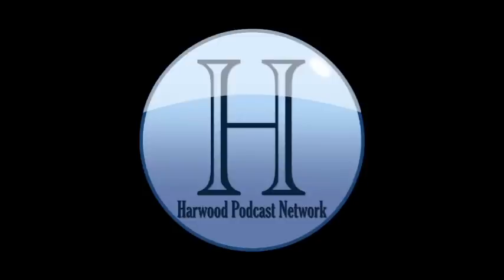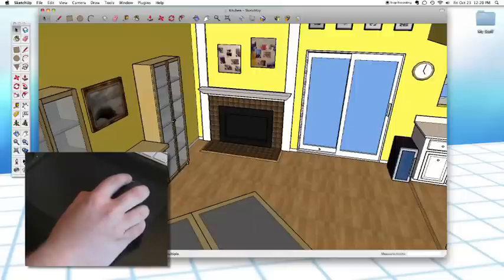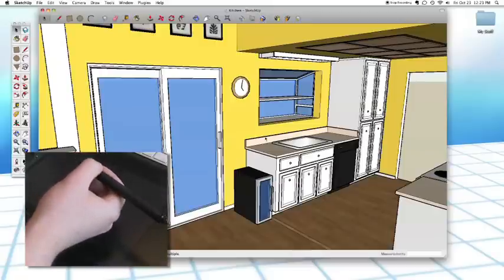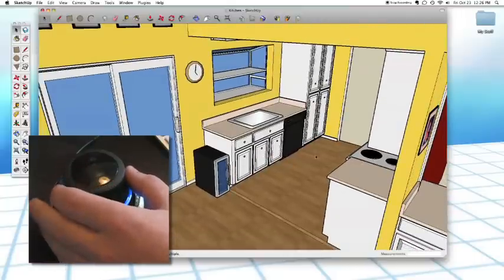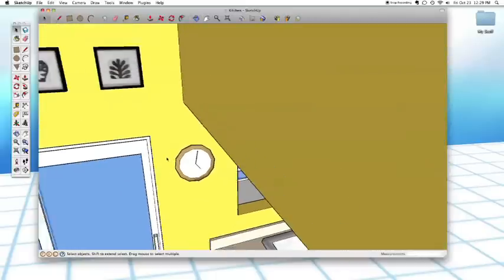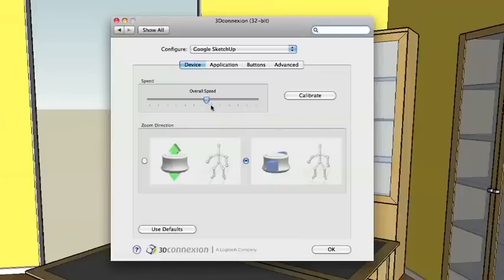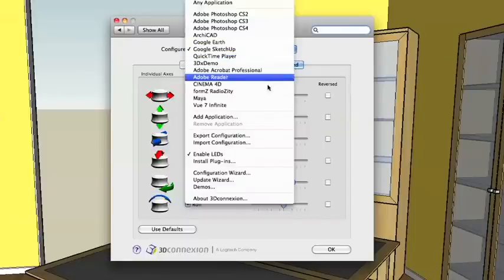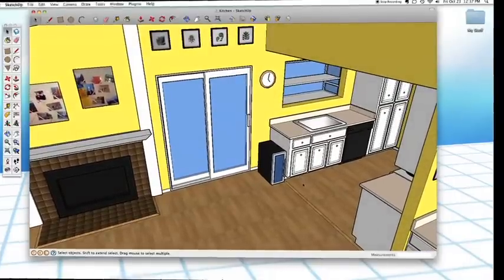Sketchup #16: Advanced Navigation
Learn how to navigate in Sketchup using 3DConnexion's intuitive and powerful tool, the Space Navigator.